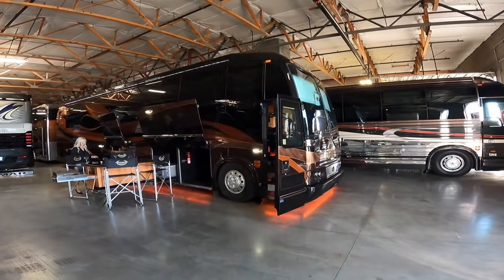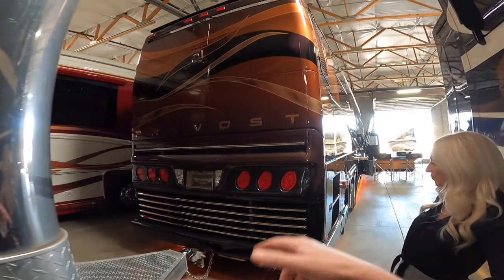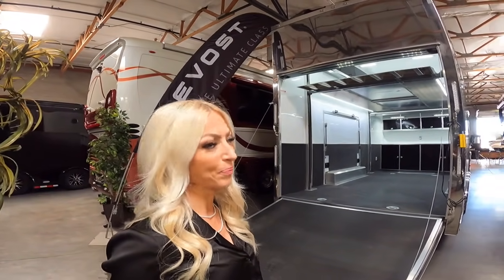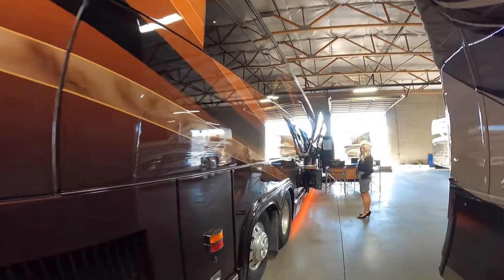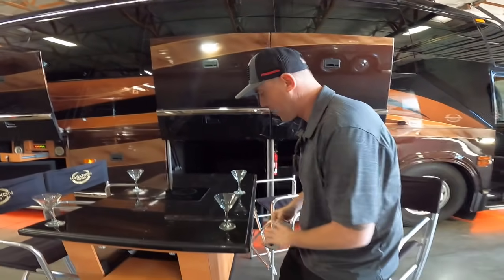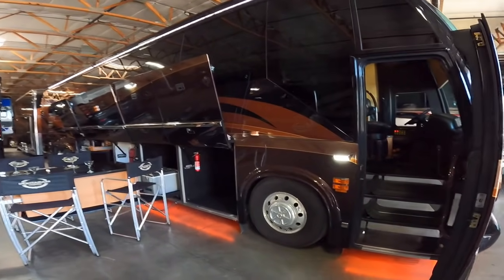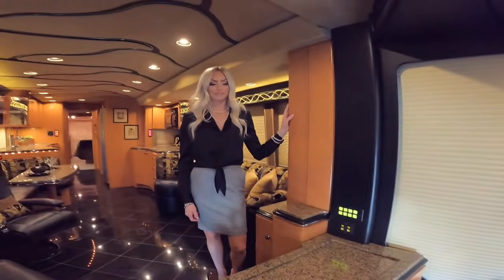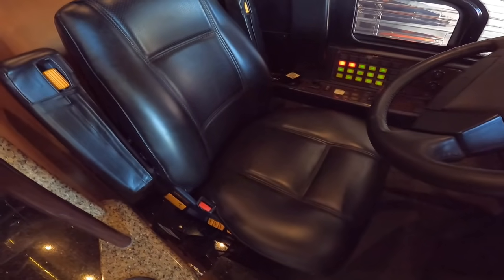PREVOST MARATHON COACH AND STACKER TRAILER FOR SALE IN ARIZONA